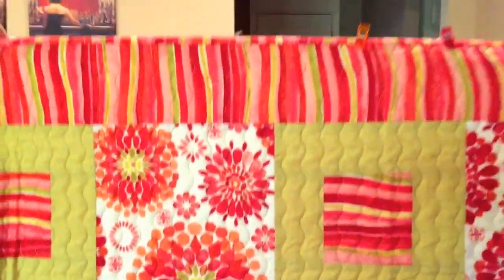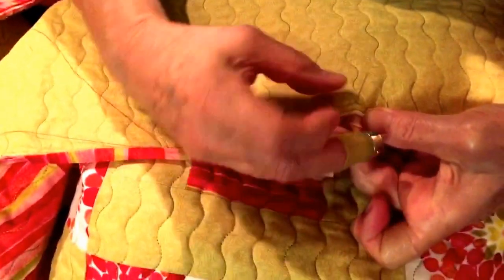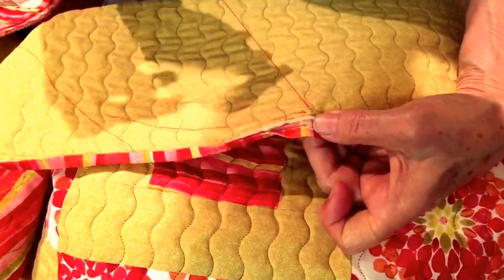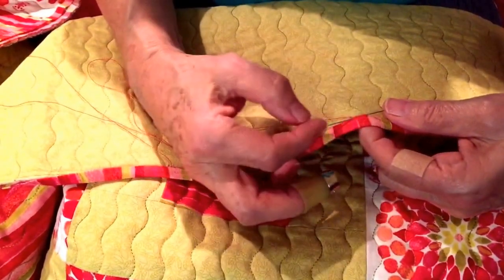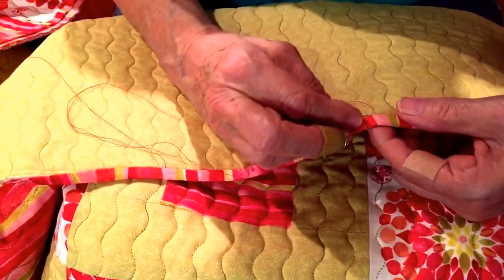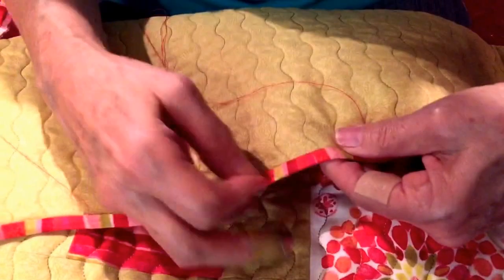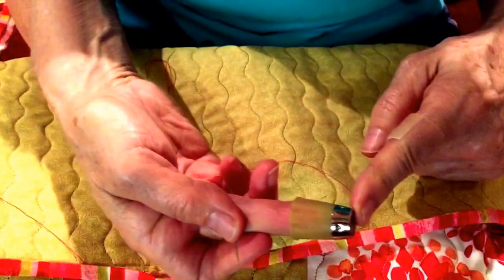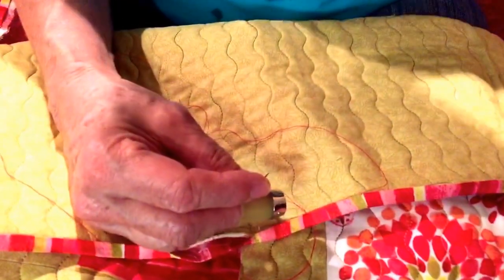On the Road With Fabric Cafe - Day 5 - Economy Quilt Binding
In this video we are talking about the Economy Quilt binding that we use with our 3 Yard Quilts.